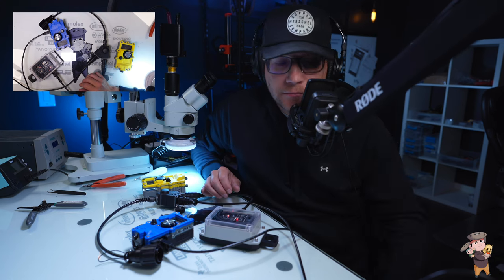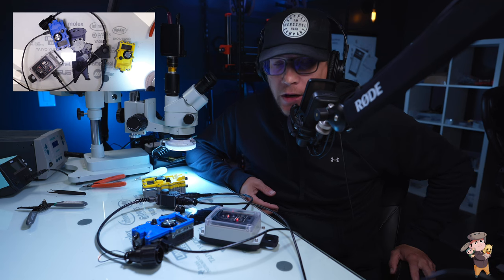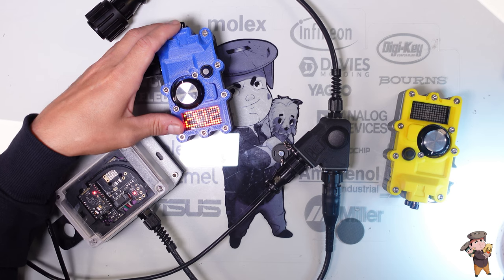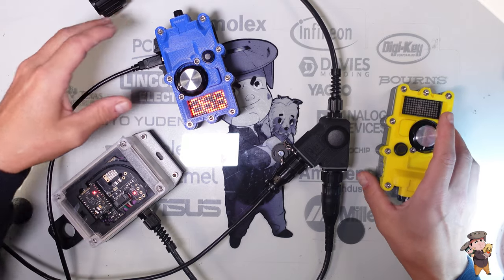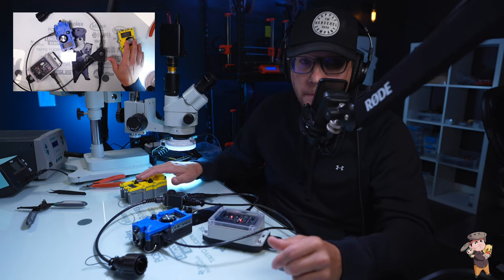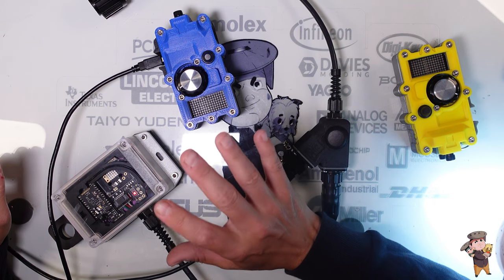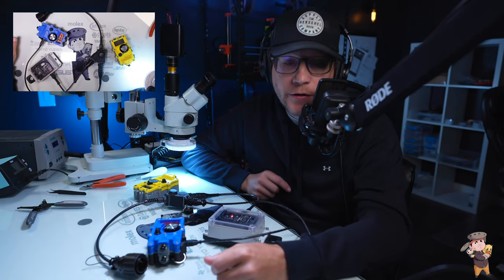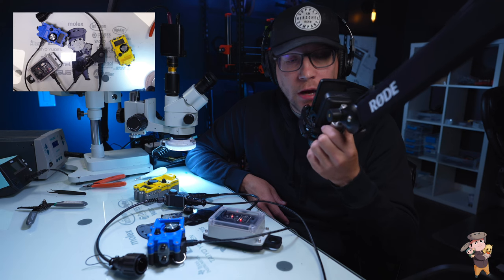New Month, New Builds.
Eager to get this month started with my quota of builds. Included in this video is anexplanation and demonstration of frequency hop. Have a great week!